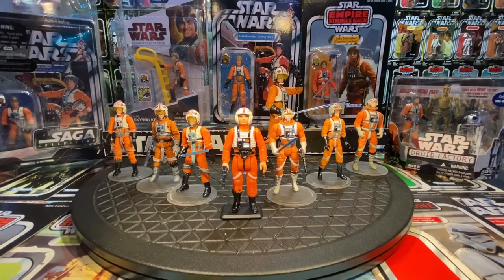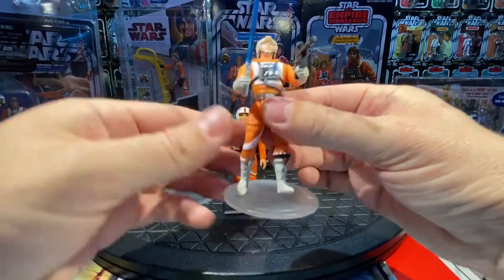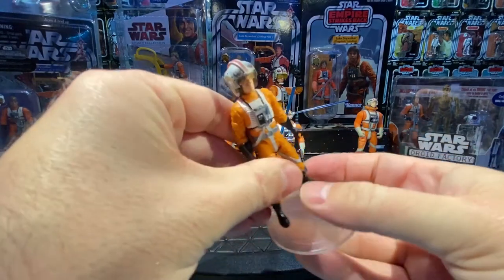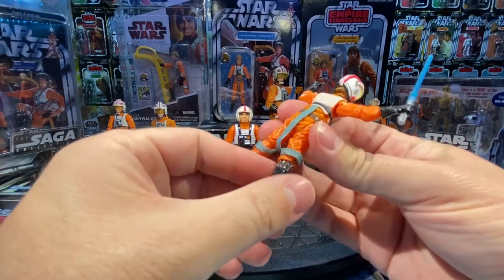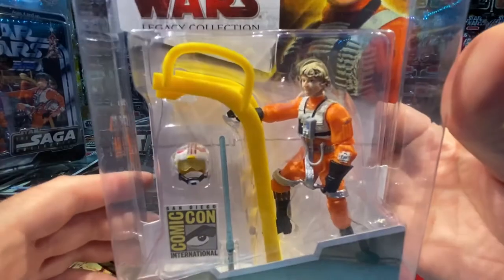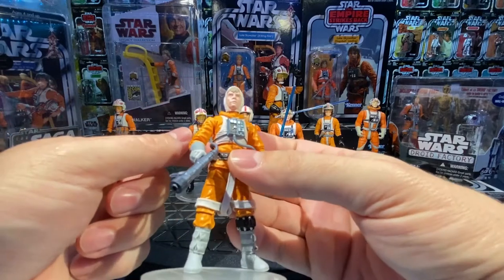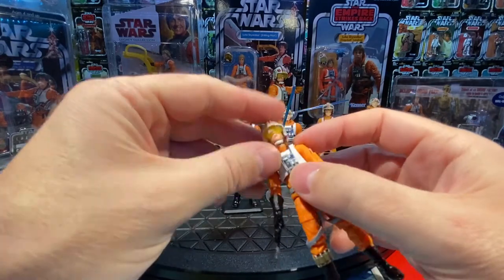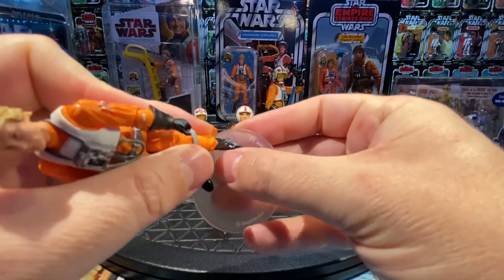Ultimate Luke Skywalker X-Wing Pilot Review! 1979 - Present Video #21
Today I showcase my Luke Skywalker X Wing Pilot  Figures. Journey with me to see the transformation of this figure up the his ultimate present day version.